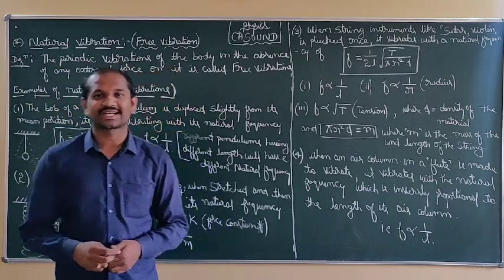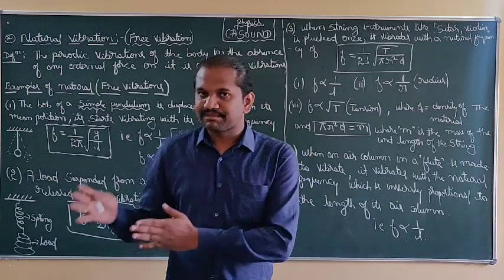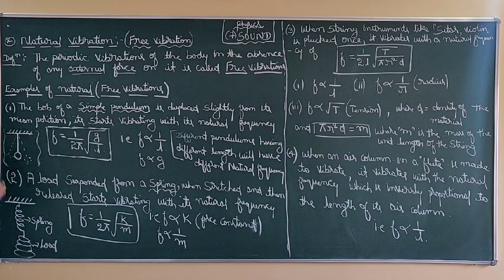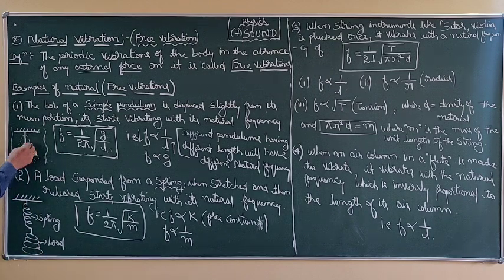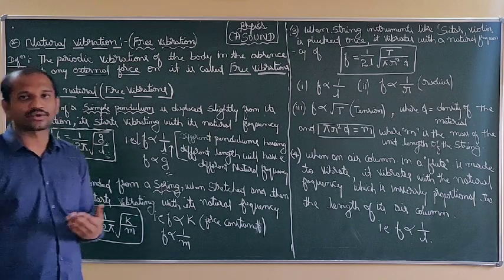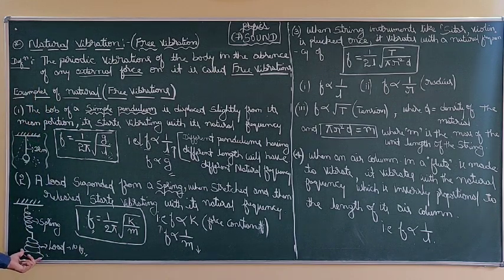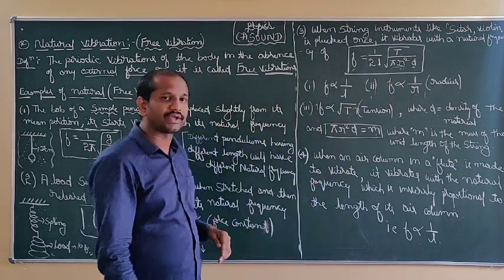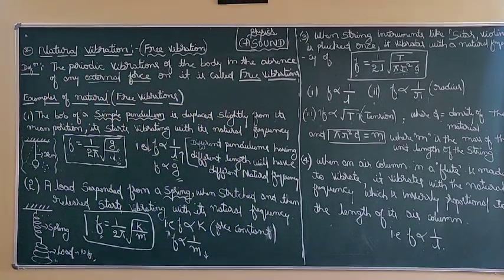Sound...ICSE 10th standard....Examples of Natural ( Free) vibrations...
Examples of Natural ( Free) vibrations...